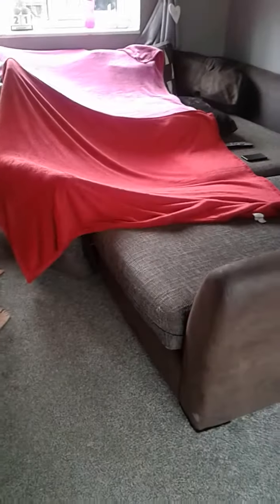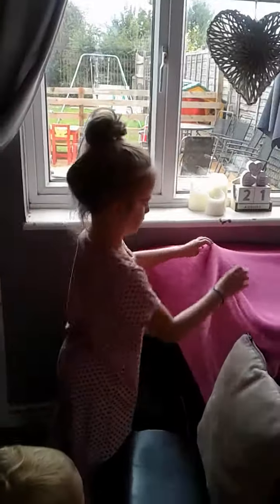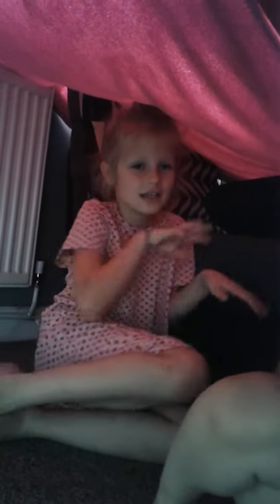D.I.Y den making